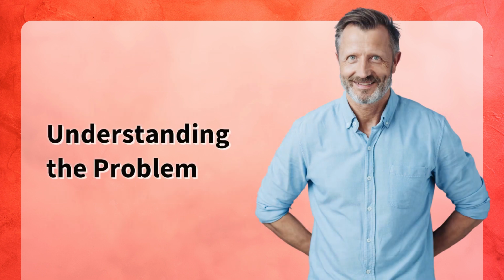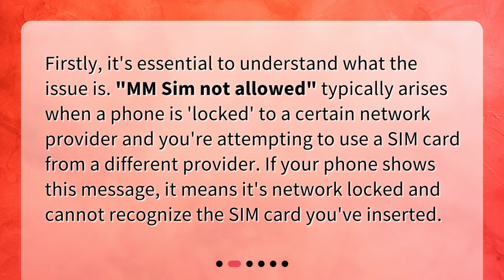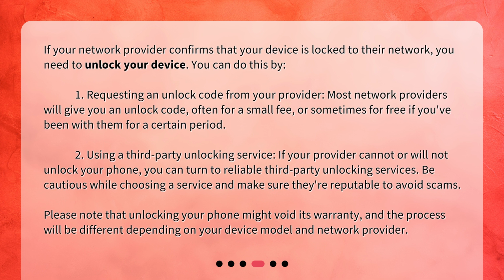How can I resolve the issue of "MM Sim not allowed" on my device?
Resolving the "MM Sim Not Allowed" Issue on Your Device • Say goodbye to the "MM Sim not allowed" error on your device with our step-by-step guide! Discover the reasons behind the issue and learn how to fix it. Unlock your device or try a different SIM card - we've got you covered. Watch now to resolve this common problem!

00:00 • How can I resolve the issue of "MM Sim not allowed" on my device?
00:24 • Understanding the Problem
00:47 • Check with Your Network Provider
01:07 • Unlock Your Device
01:54 • Try a Different SIM Card